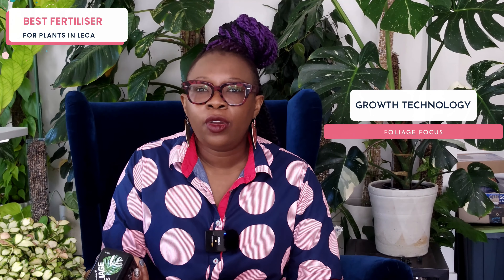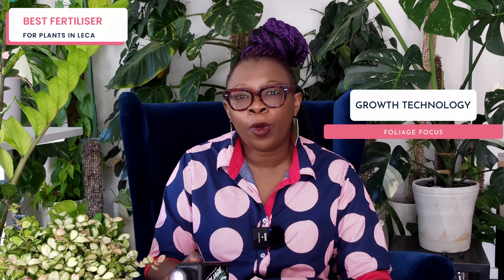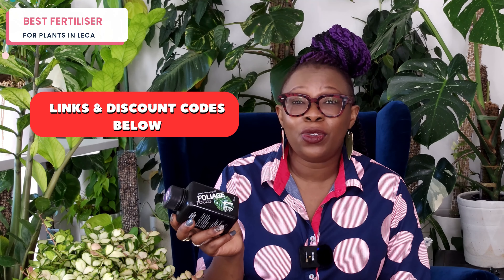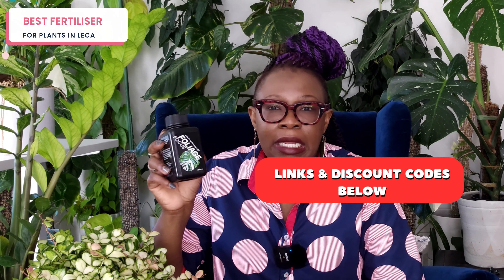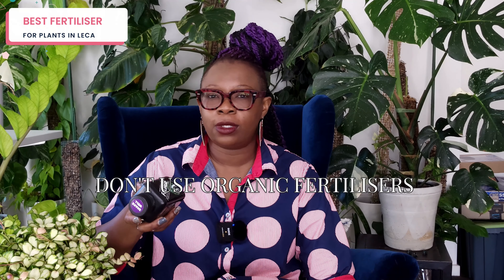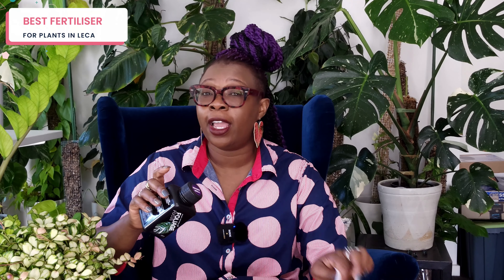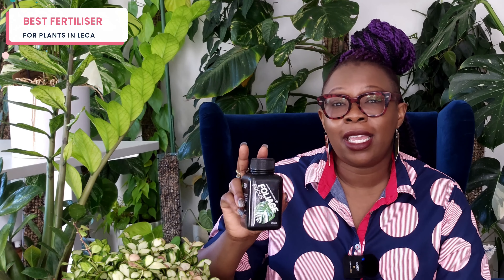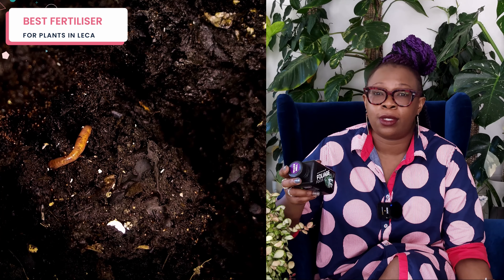Does the Perfect Leca Plant Fertiliser Really Exist?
What is the best fertiliser to use for plants that you are growing in leca clay balls or other semi hydroponics media like pon?